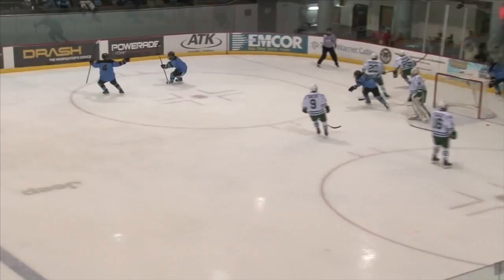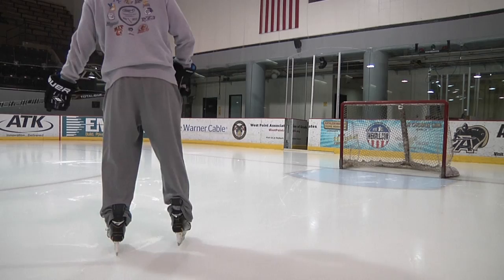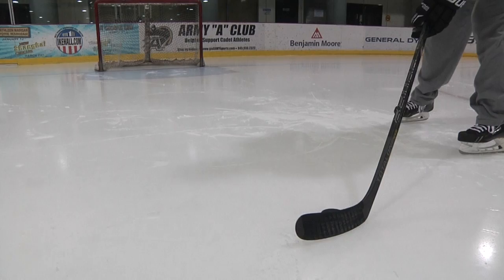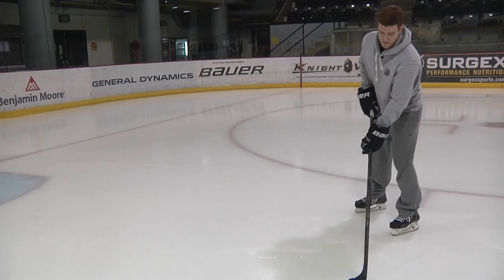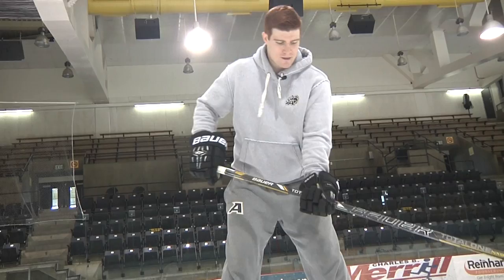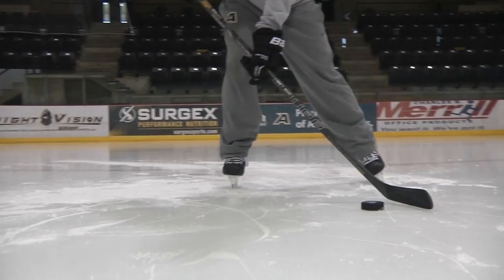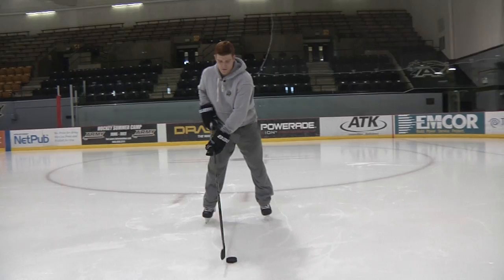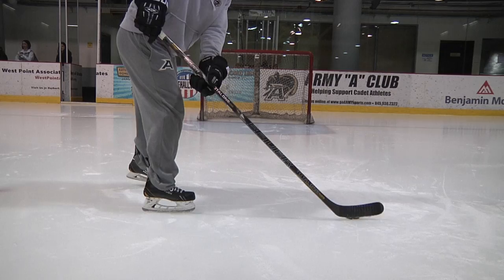Knight School: How to shoot a hockey puck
Army Hockey forward Andrew O'Leary shows the different ways to shoot a hockey puck in this installment of Knight School!